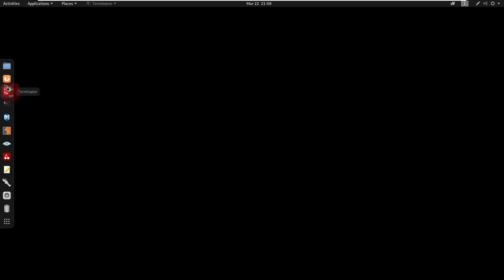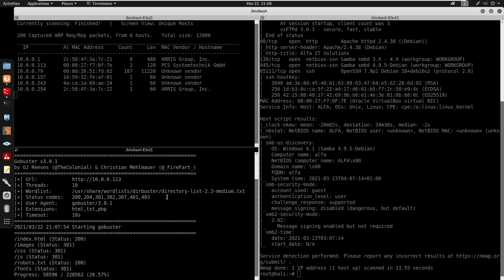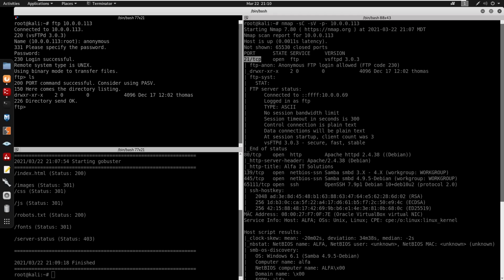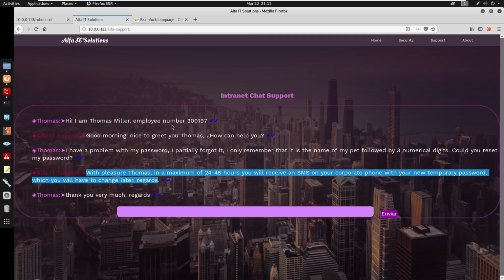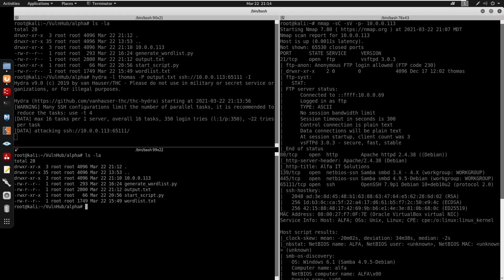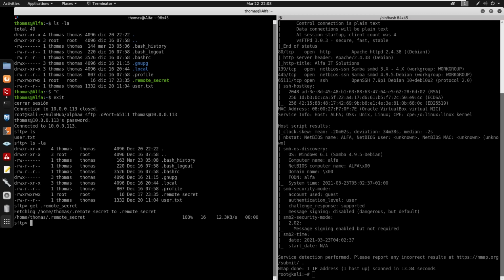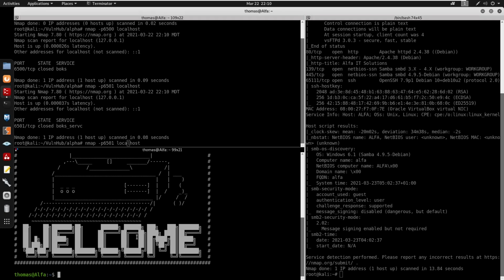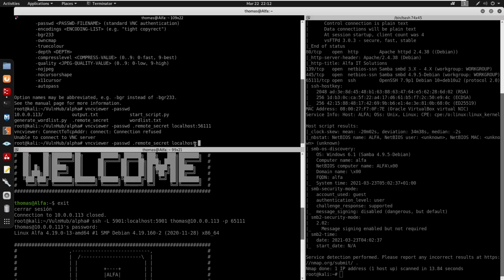VulnHub - Alfa: 1